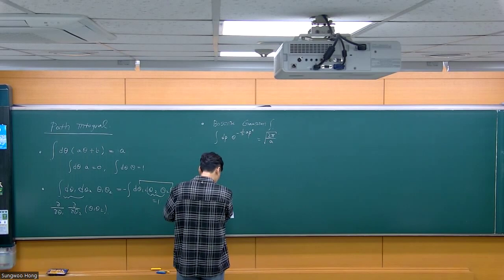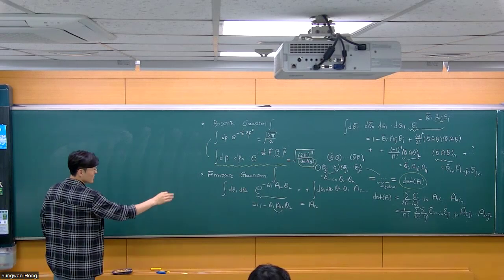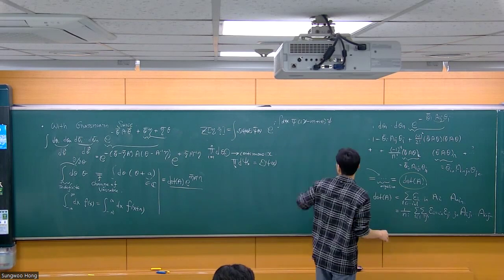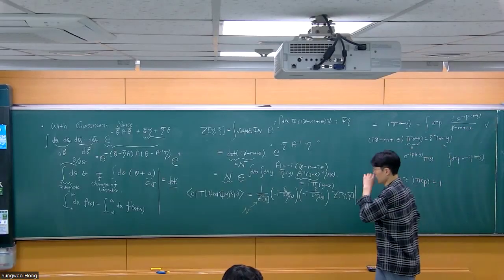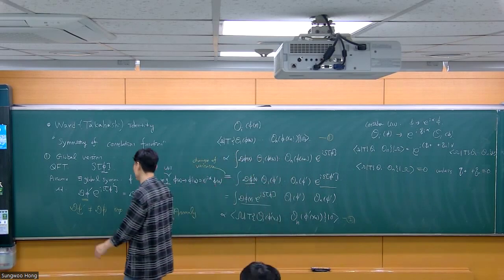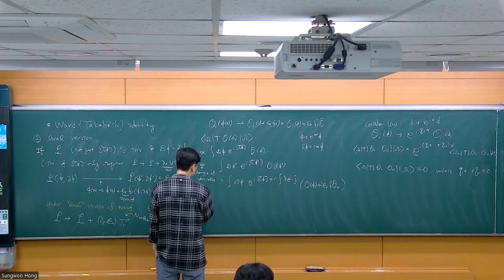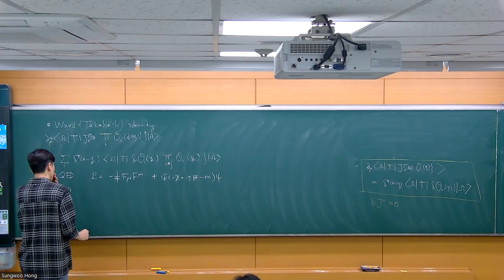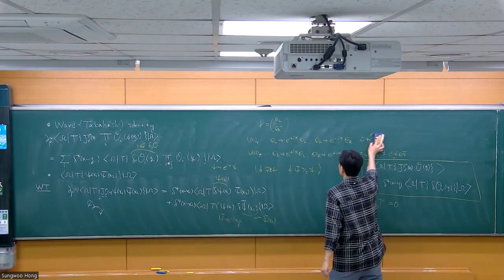Quantum Field Theory 2 Week11 #1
This is a recorded version of Quantum Theory Field 2, lectured by Professor Sungwoo Hong at KAIST, at 2024 Spring. The main textbook is now "Quantum Field Theory and the Standard Model" by Matthew D. Schwartz.